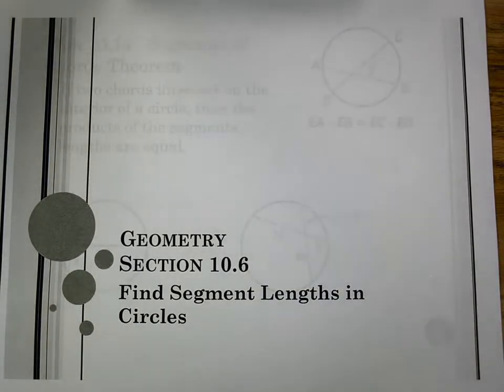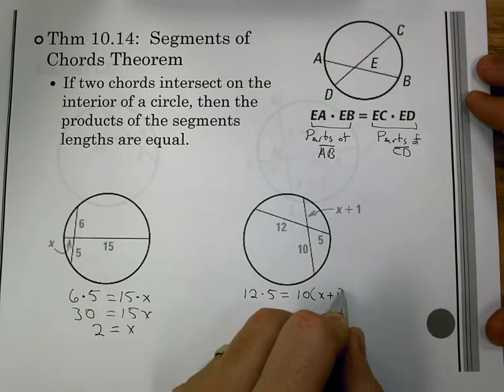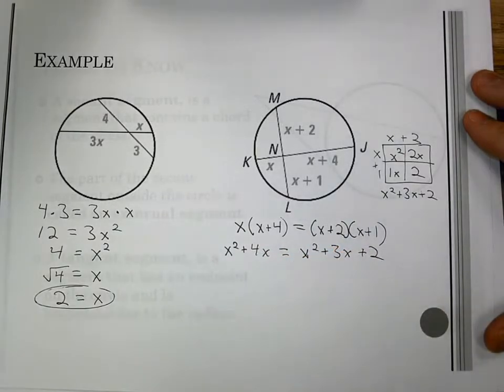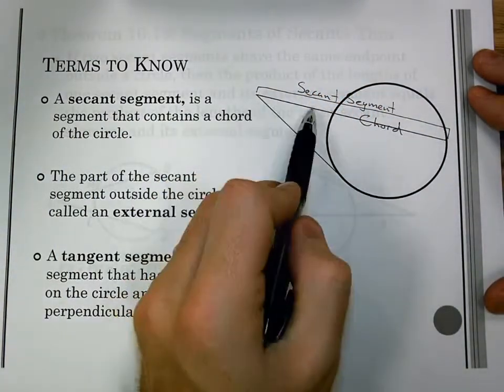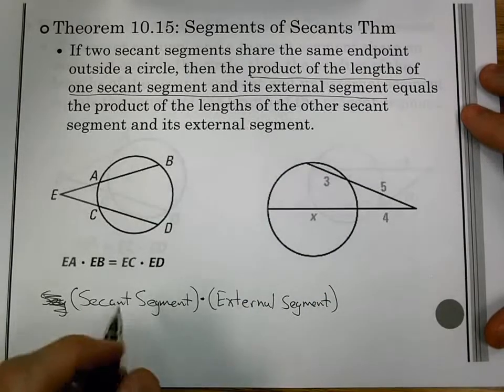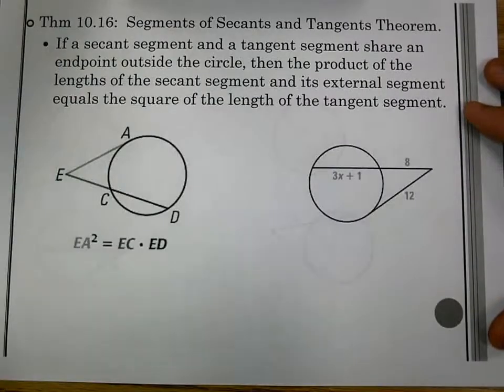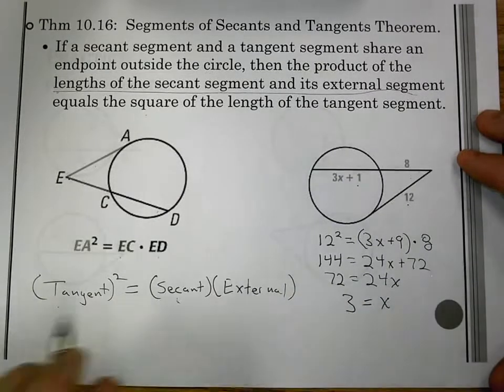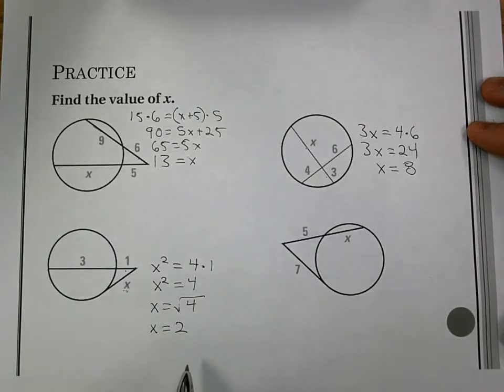Sec 10 6 Segment Length in Circles